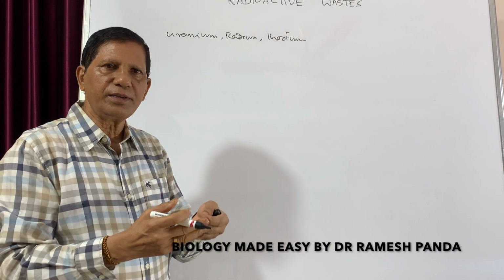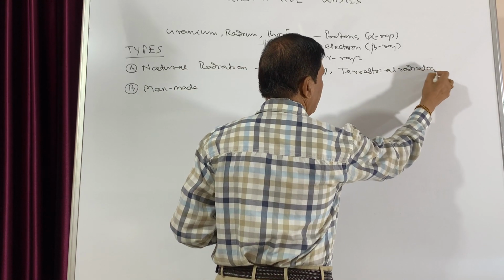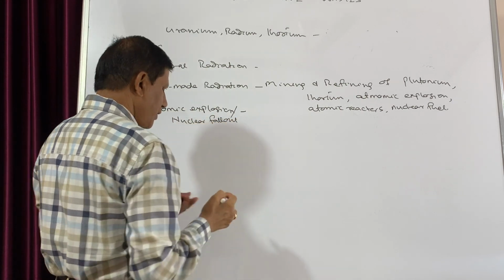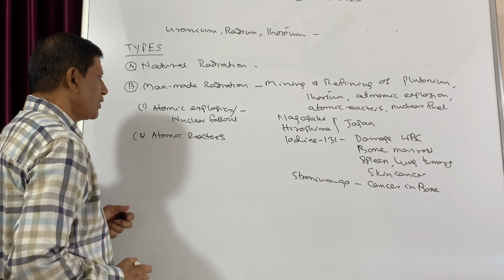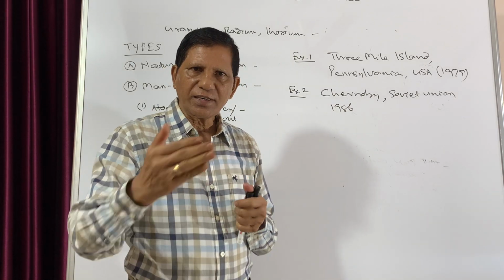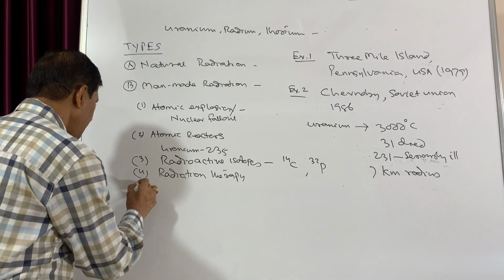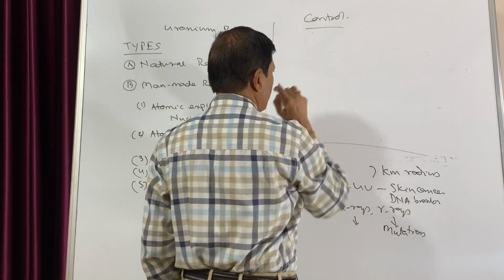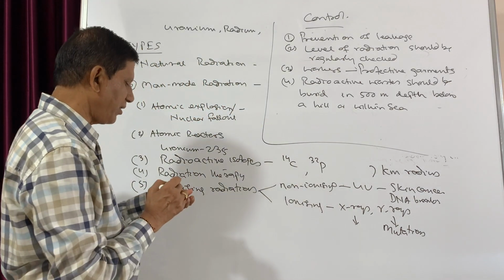RADIOACTIVE WASTES | ENVIRONMENTAL ISSUES PART-15 | NEET | CLASS-12 | Dr Ramesh Panda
How the radioactive wastes cause pollution and their effects as well as control measures discussed.